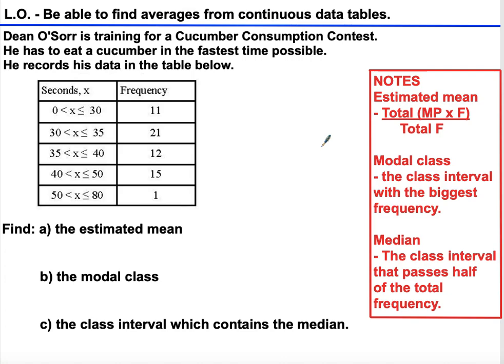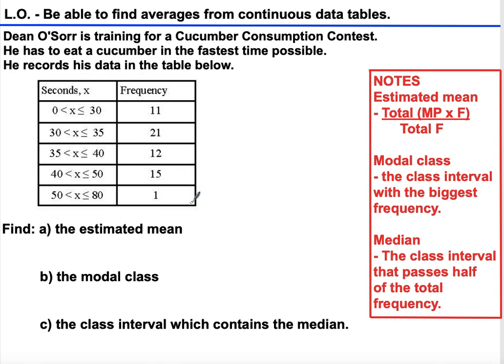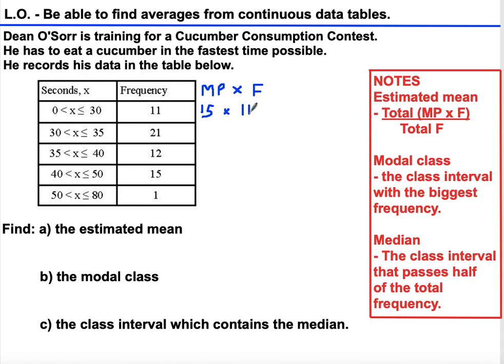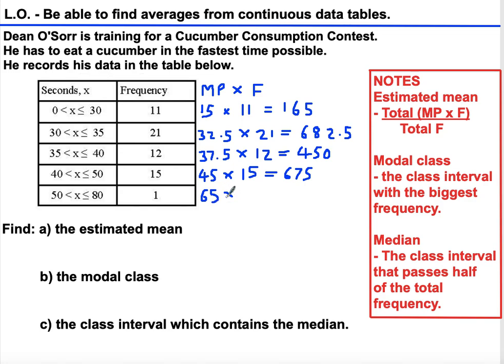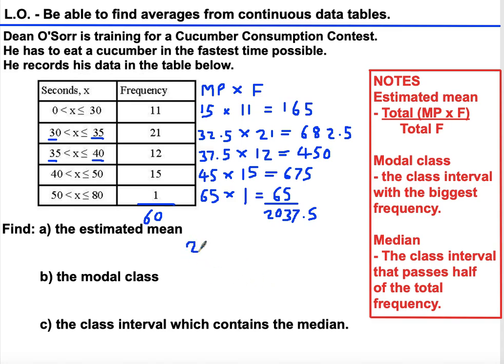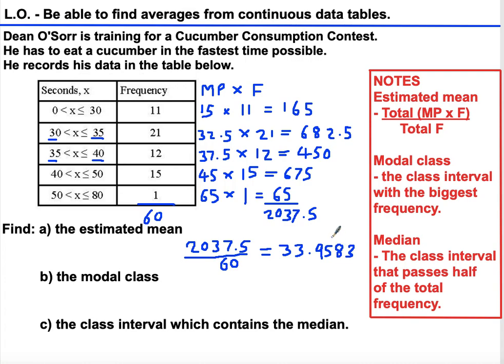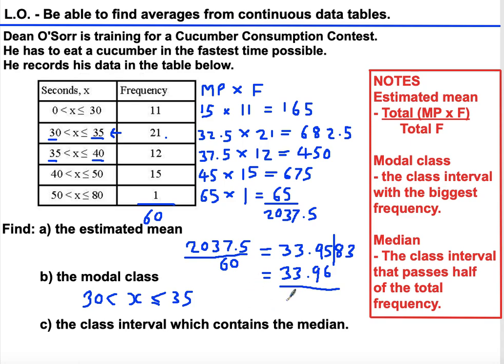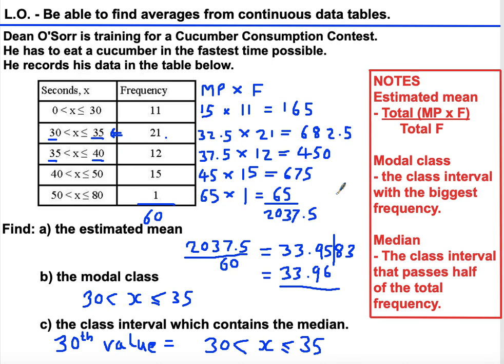1 less than 3 Math: Averages from continuous data tables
NOTES
- Estimated mean:
Total (Mid-Point x Frequency) ÷ Total Frequency
- Modal class: The class interval with the biggest frequency.
- Median: The class interval that passes half of the total frequency.